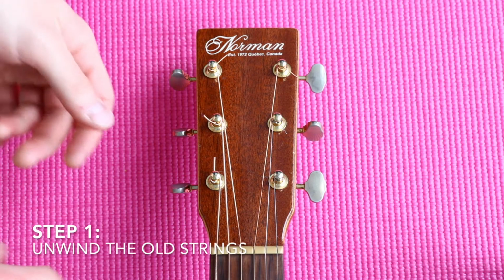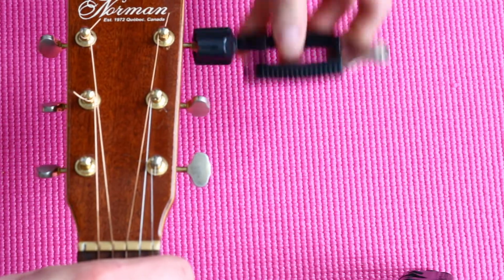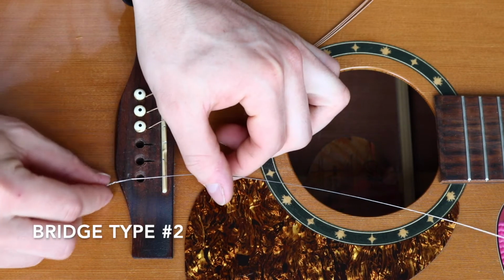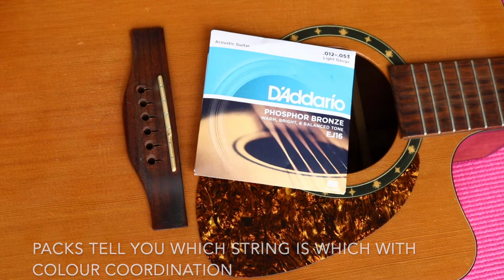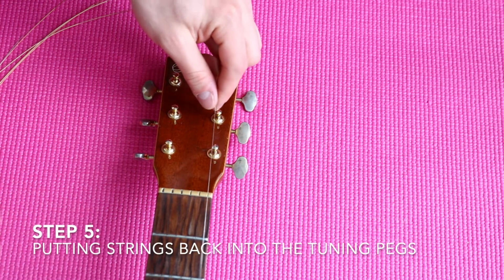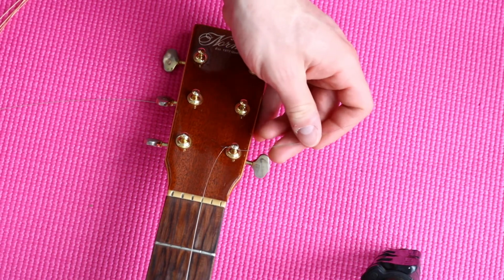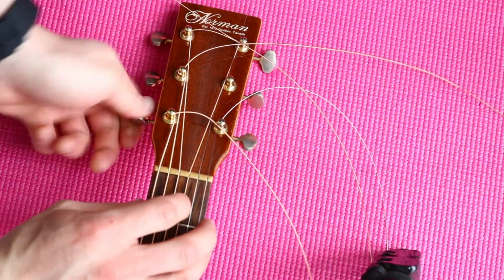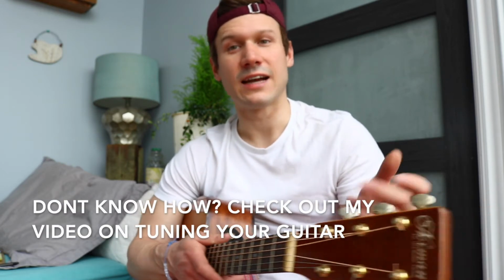How to Restring Your Guitar - Fulton Music Lessons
This lesson shows you how to restring your guitar in 7 steps. The only materials you NEED in order to do this are a tuner and a pack of new strings, but I will show you some helpful tools and tips that will keep your guitar and strings in good shape.

Remember to recycle your old strings as most companies will reuse them :)